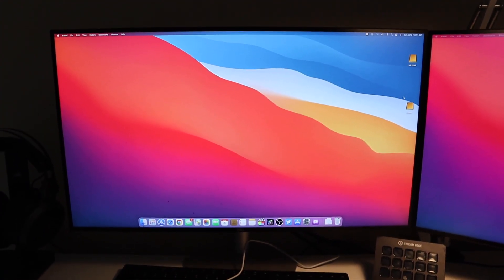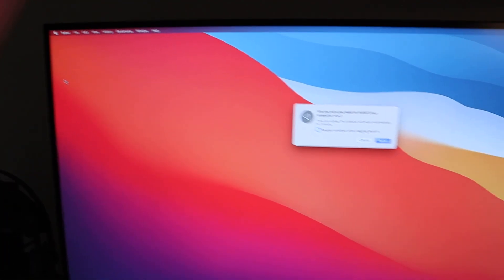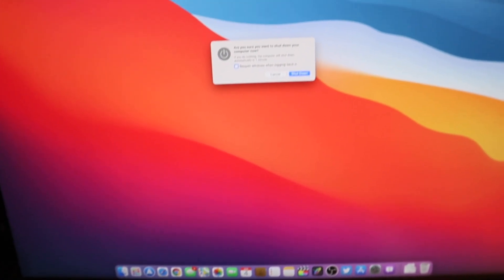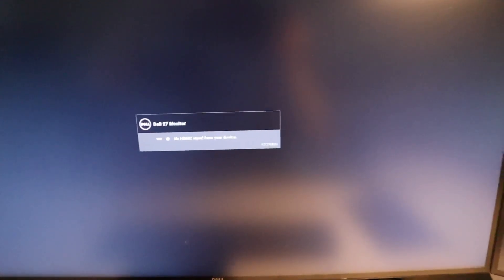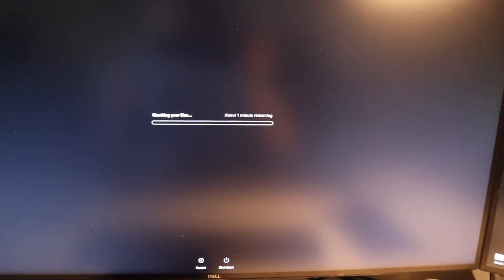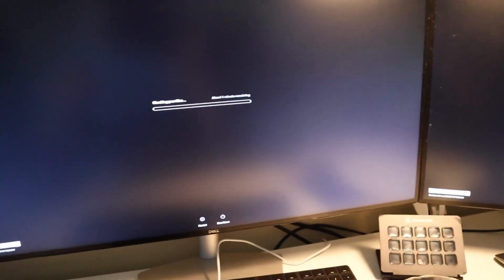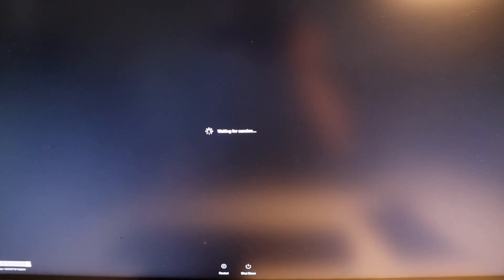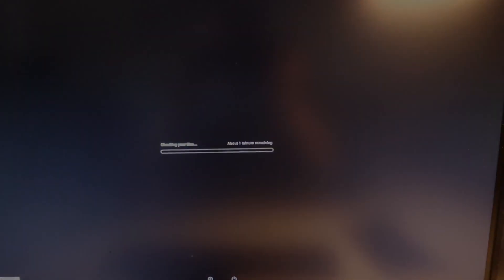Running Apple Diagnostics On M1 Macs - Mac mini Randomly Reboots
My Mac mini has been having random reboots during sleep. While i though it was beta related it has been happening for a couple updates now. So i try the built in diagnostics to run a hardware test only issue is the test freezes.